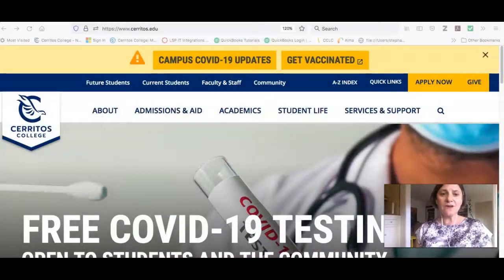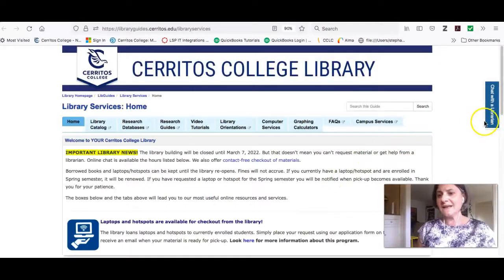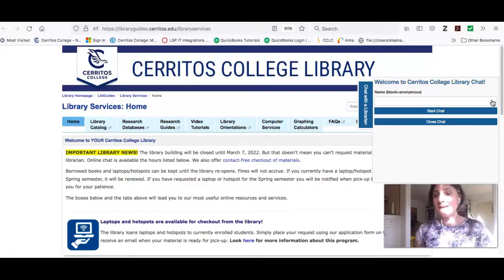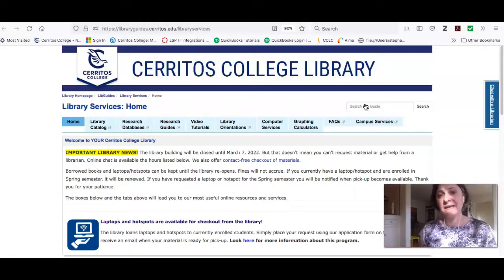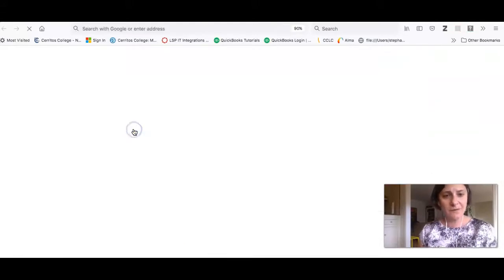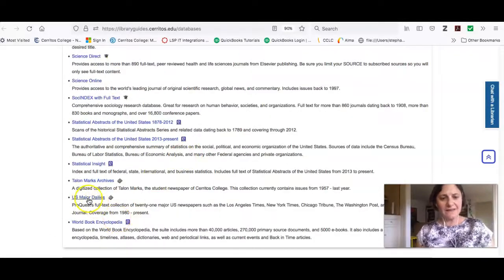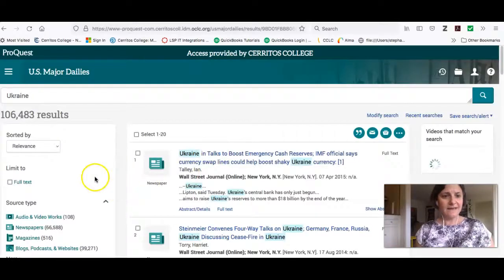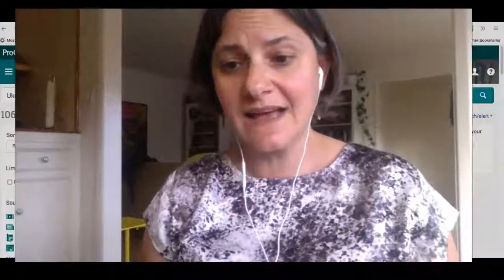COM 103's Quick Intro to the Library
This video introduces COM 103 students to their class librarian and shows them how to access Cerritos College Library databases that will help them understand what's going on in the Ukraine.  It also contains information about how to access the library's chat reference service.